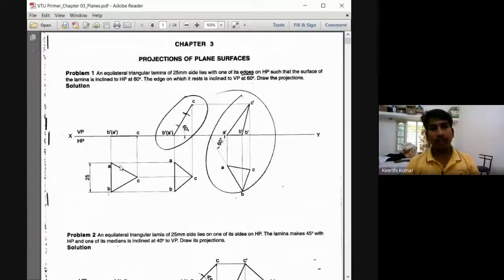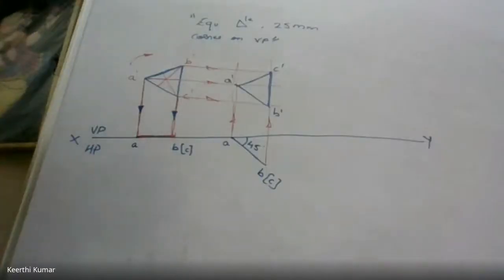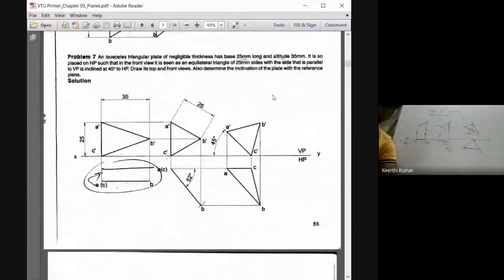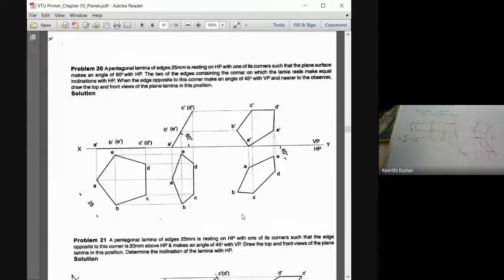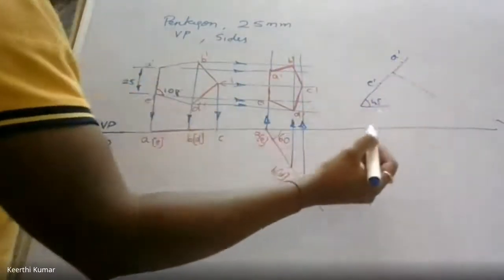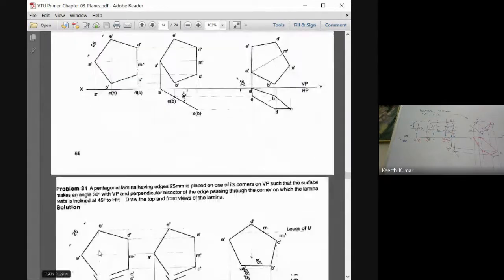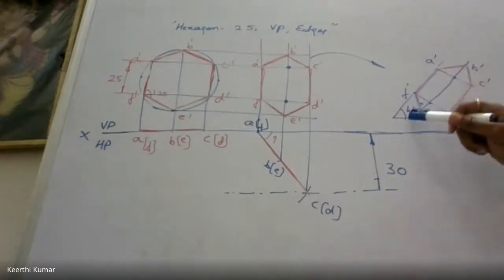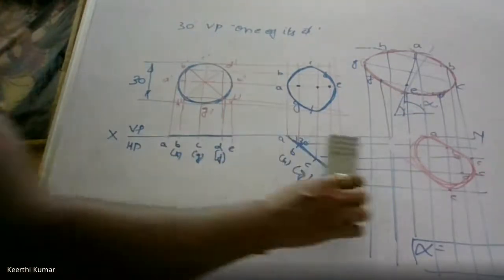VI SEM EGDL 16 04 2020 KKN